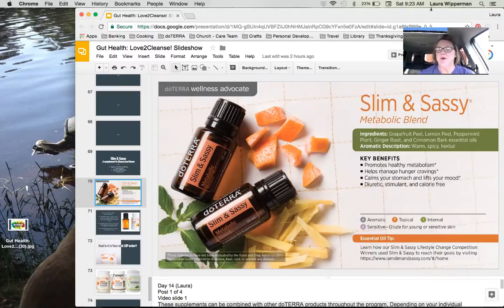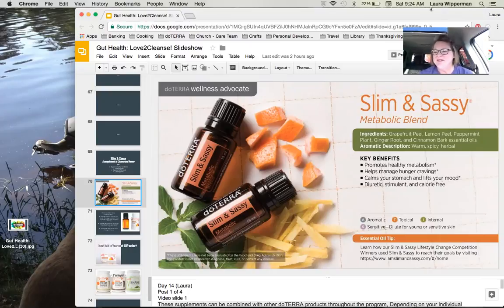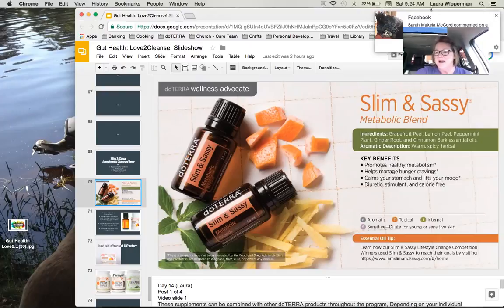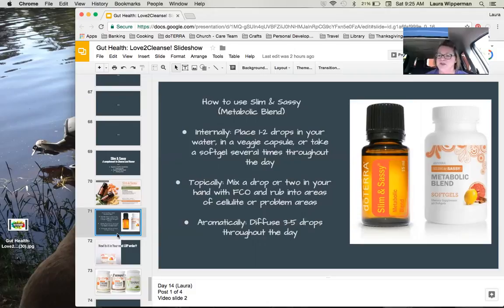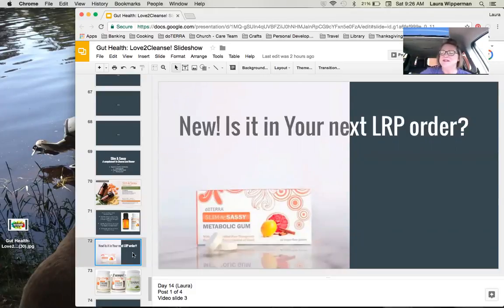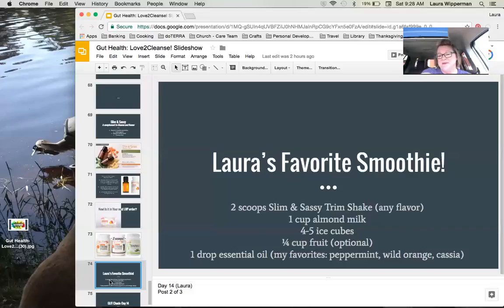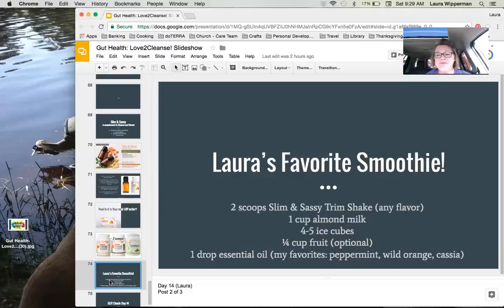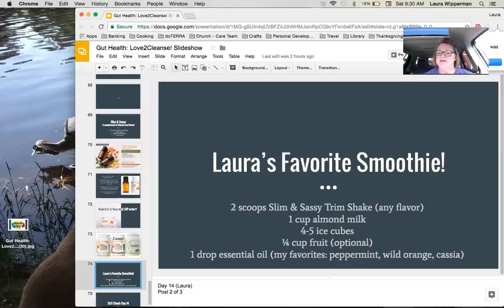Slim&Sassy video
How to use doTERRA's Slim & Sassy products